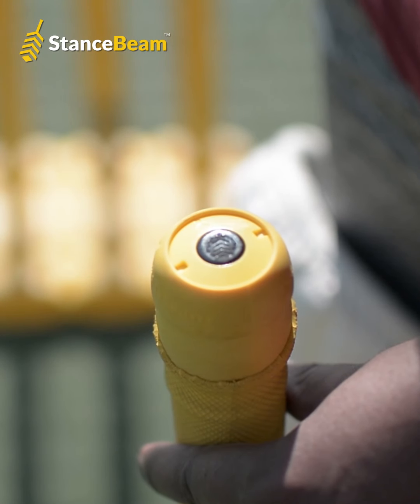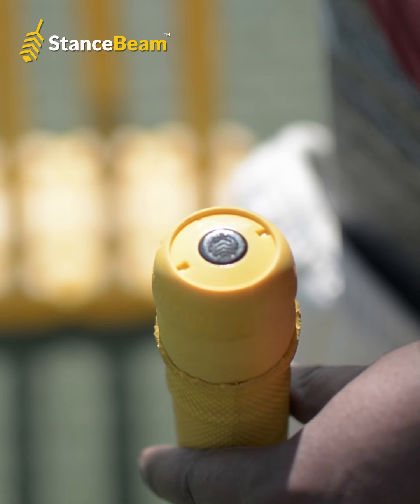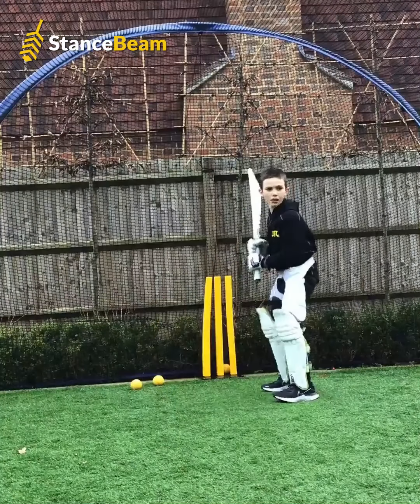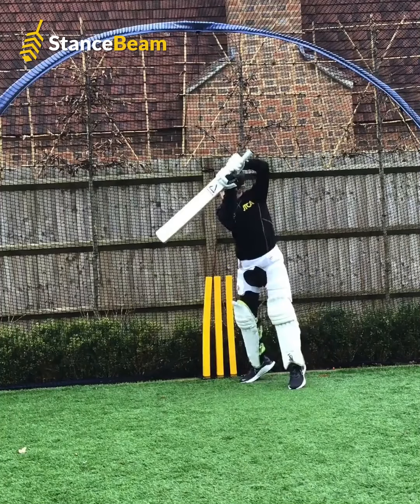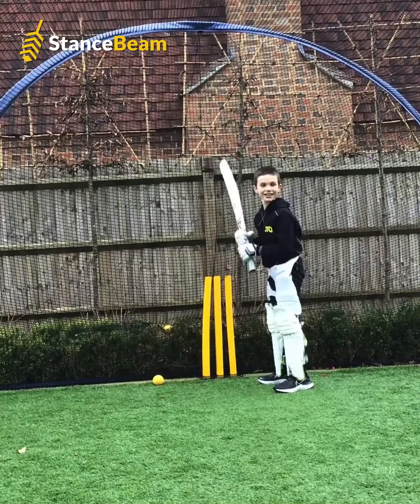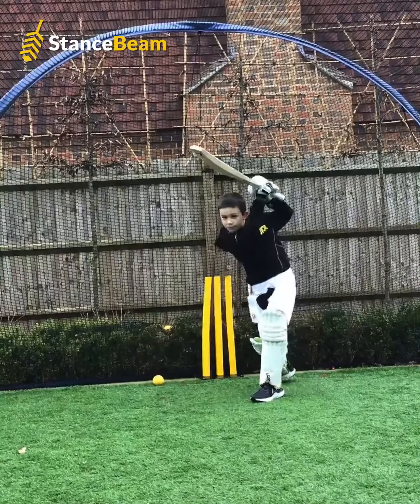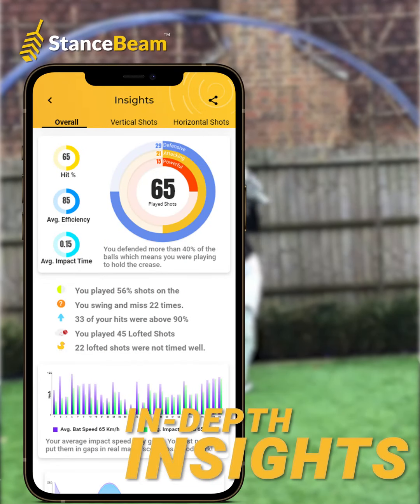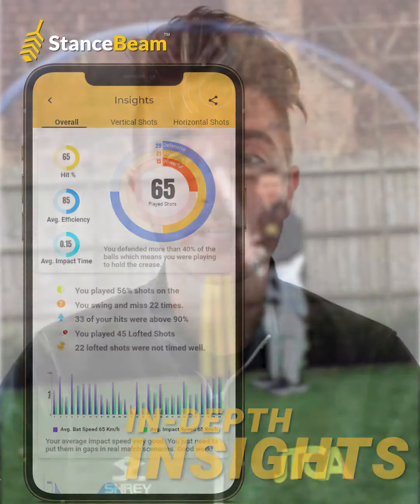How StanceBeam became an integral part of training at JTCA- Jack Myers (Level 3 Coach, JTCA, UK)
The StanceBeam Striker is designed to fit on top of any cricket bat and becomes the brain of your smart bat. The 3D sensor then connects to our APP ecosystem across iOS and Android. Smart motion sensors built into the device provide a validated set of data which provides the 3D swing analysis, Bat Speed generated, Power index and shot efficiency. The Sensor also includes a bat mount for seamless integration onto any cricket bat - a charging cradle designed to keep you powered on the go - and also a locking key to make sure that the Striker remains inside the bat sleeve. The Striker includes a fully rechargeable battery which gives 6 hours battery life and features both inbuilt and cloud storage to allow you to either view information live on your device or post an innings or training session.